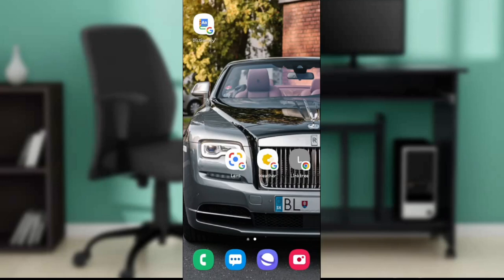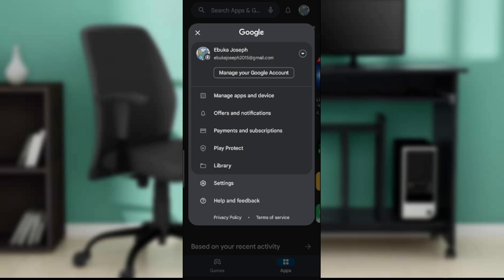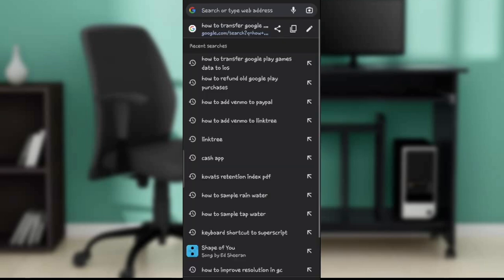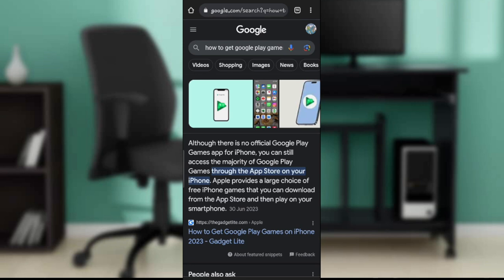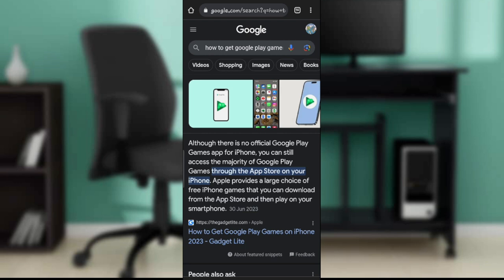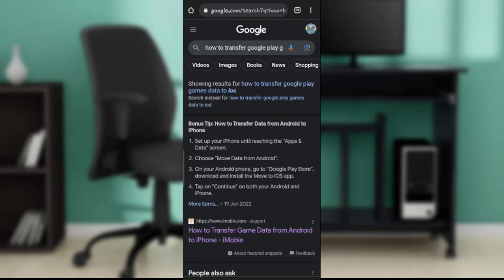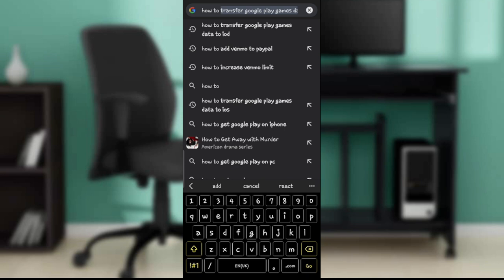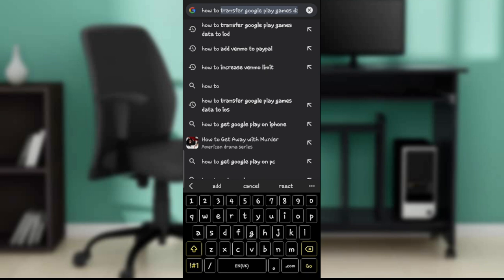How To Get Google Play Games On IOS (Easiest Way)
Today we talk about How To Get Google Play Games On IOS, so stay until the end of the video to see the full explanation.